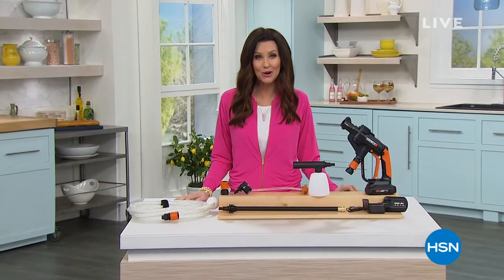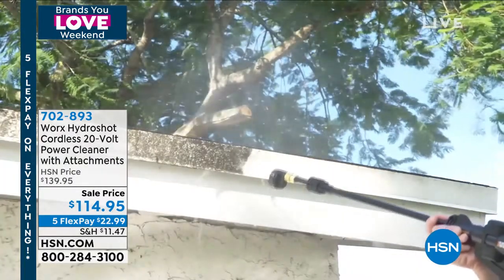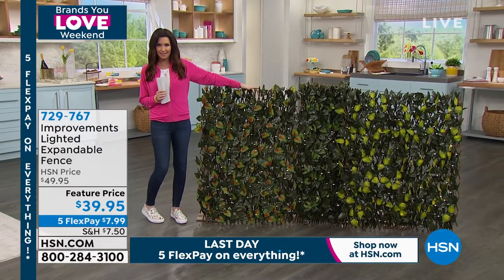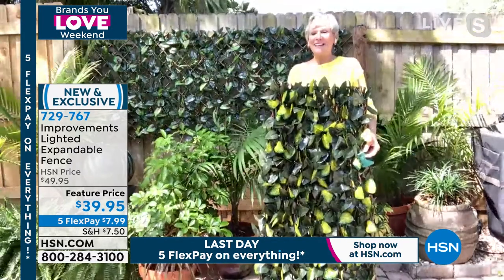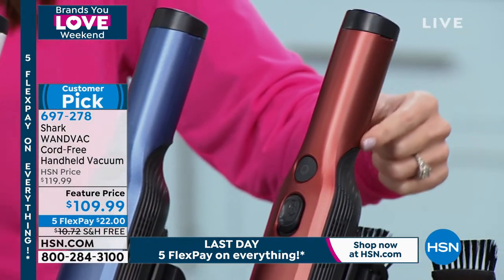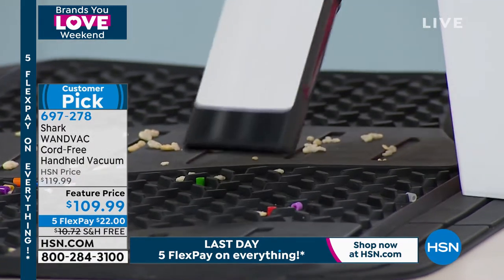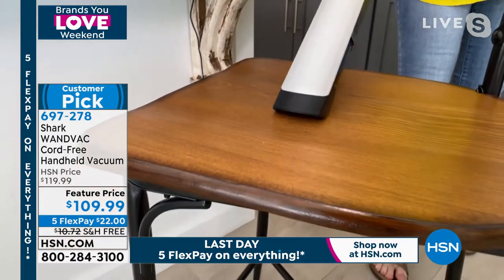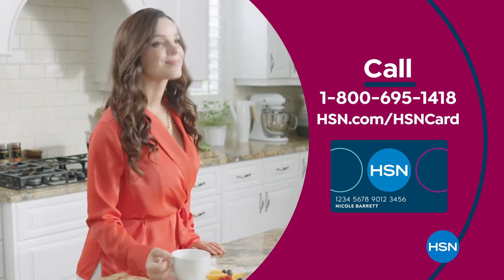HSN | Home Solutions featuring Shark Cleaning 03.28.2021 - 03 PM